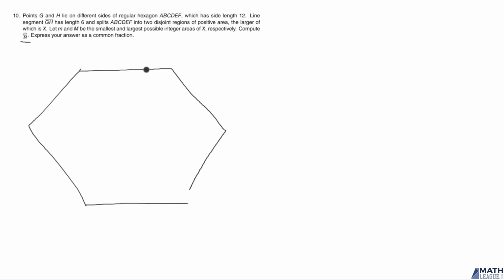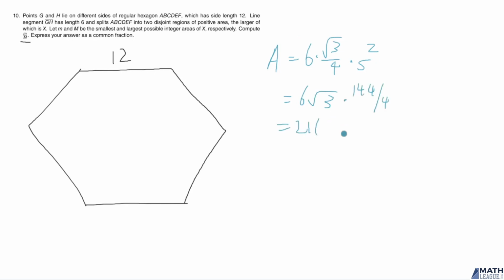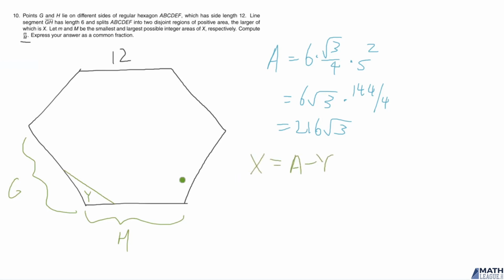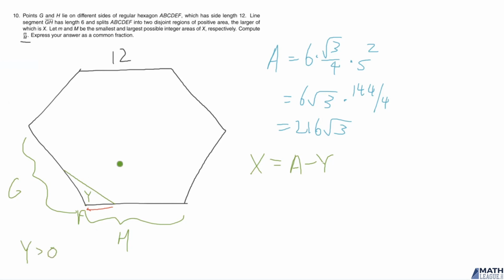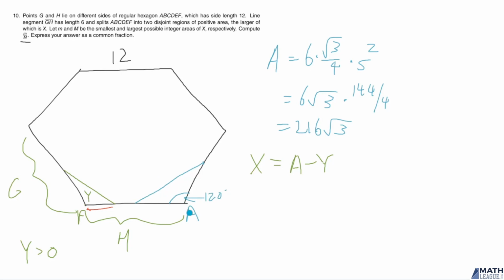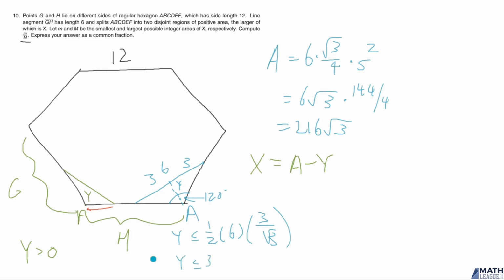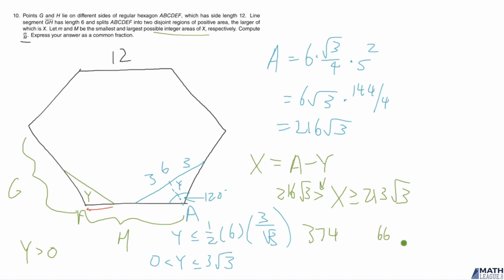A Hexagon Area Split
Watch what happens when Michael cuts a hexagon up into smaller pieces in 12307 Team 10!